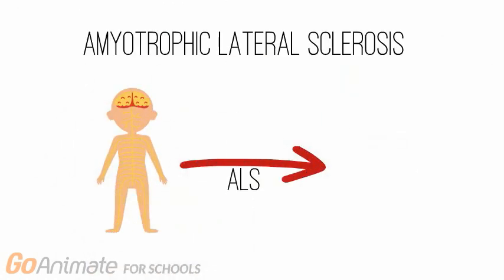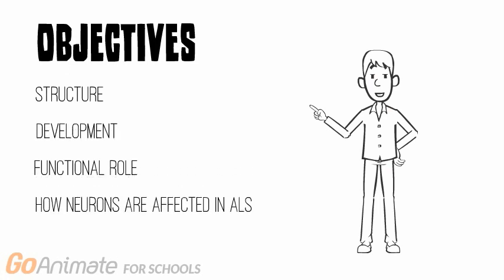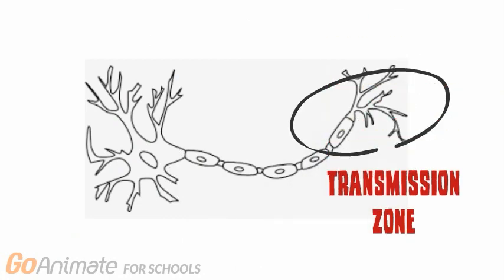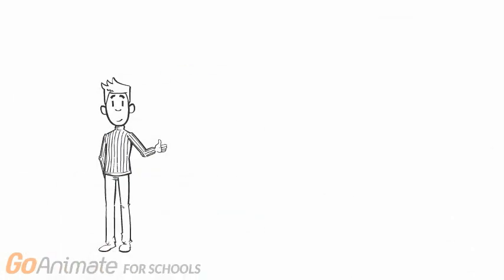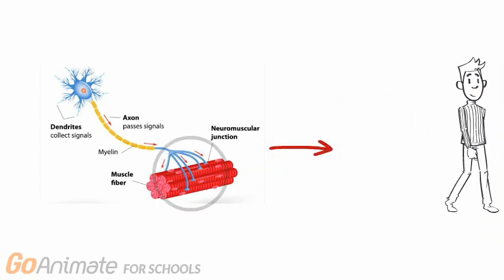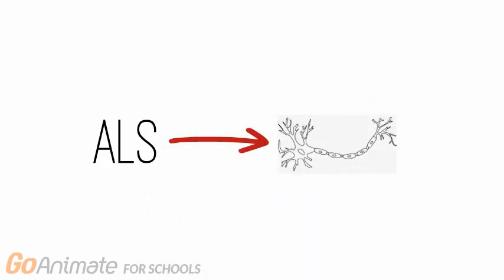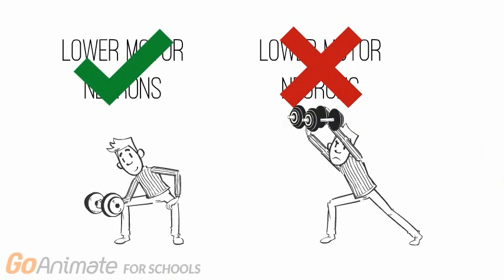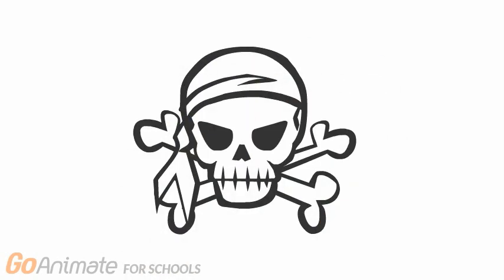How motor neurons are affected by ALS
This video explores the role of motor neurons in the human body and how ALS affects them. It looks into the structure, development, and function of a motor neuron.

This video was made by McMaster Demystifying Medicine students Abeer Adil, Ali Hamade, Mina Hanna and Sagaana Thushiyenthan.

References:

Choi, S., Krishnan, J., & Ruckmani, K. (2017). Cigarette smoke and related risk factors in neurological disorders: An update. Biomedicine & Pharmacotherapy, 85, 79-86.

Davis-Dusenbery, B. N., Williams, L. A., Klim, J. R., Eggan, K. (2014). How to make spinal motor
neurons. Retrieved

Fischer, D. (2007). Is it upper or lower motor neuron disease?Retrived

Lodish H, Berk A, Zipursky SL, et al. (2000). Overview of Neuron Structure and Function. Molecular cell biology (4thEd).

Motor neuron. (n.d.). InMerriam-Webster.

(2017). Motor neurons: how they are made and why they are important.

References for Images:

Alfazet. (Artist). (2018). Boy body anatomy with nervous system vector image. [Digital Image].

BBC. (2012). Cartoon arm muscle. [Digital Image].

Carrie. (Artist). (2011). Neuron clip art. [Digital Image].

Jahn, A. (2016). The Motor Unit. [Digital Image].

Owatta. (Artist). (2018). DNA cartoon. [Digital Image].

3drenderings. (2018). 2d cartoon illustration of spinal cord. [Digital Image].